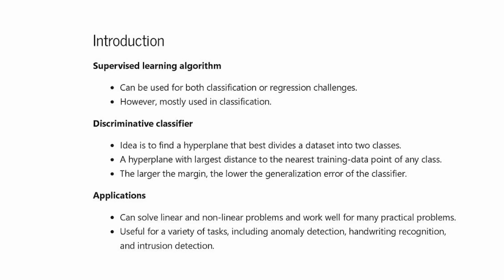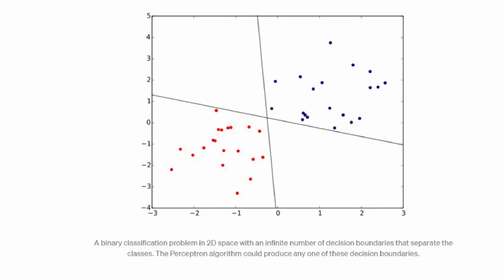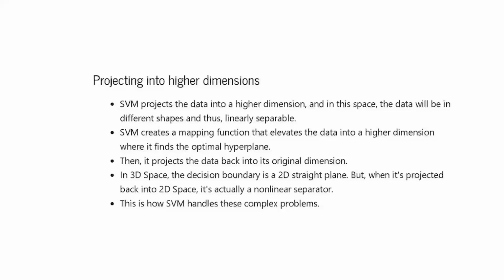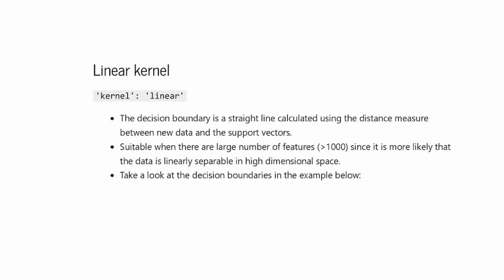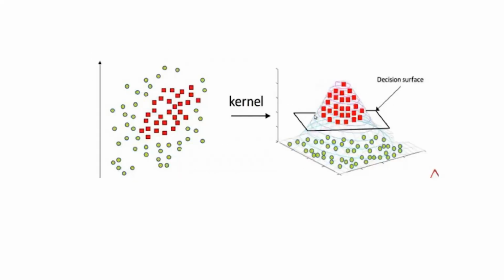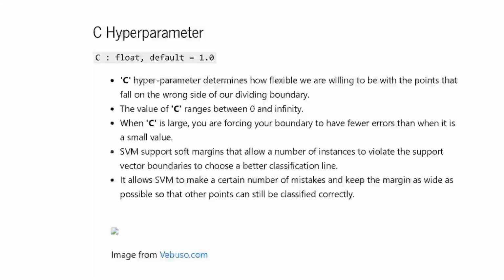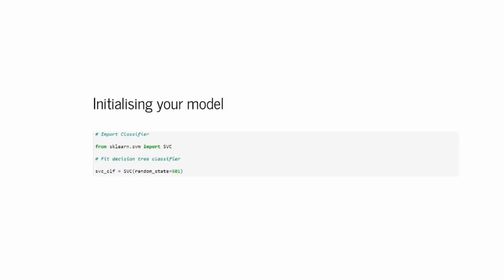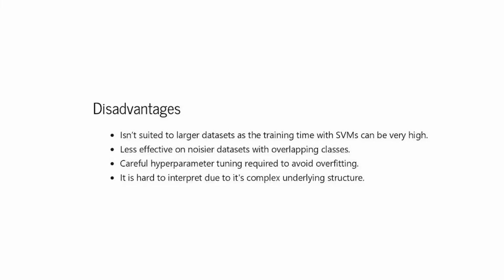Support Vector Machines(Part 4 of Intro to Machine Learning (Supervised Learning with Linear Models)